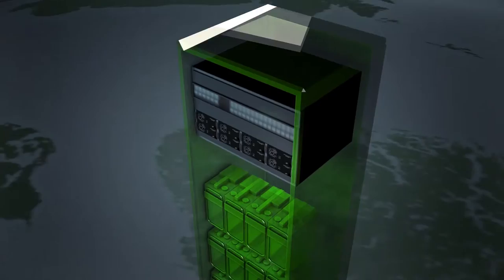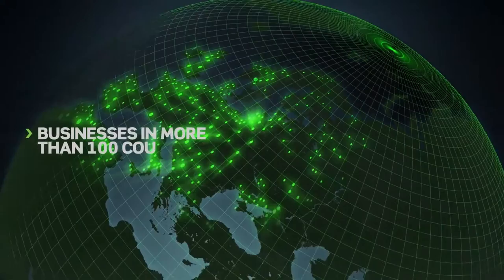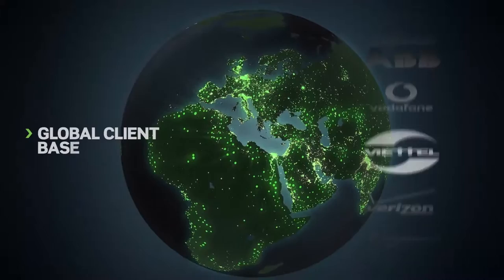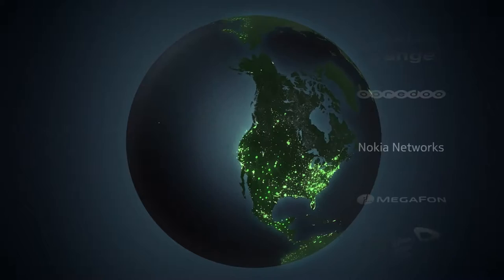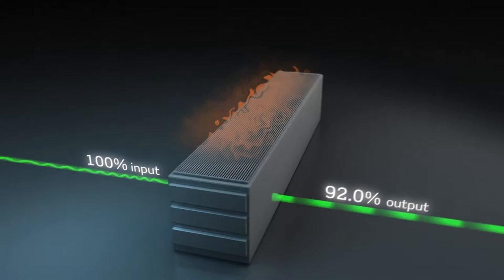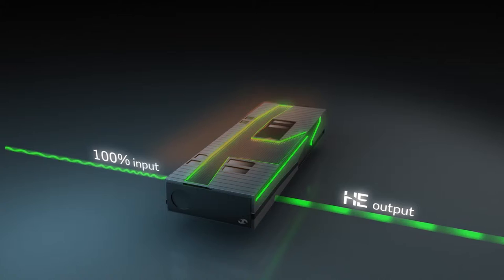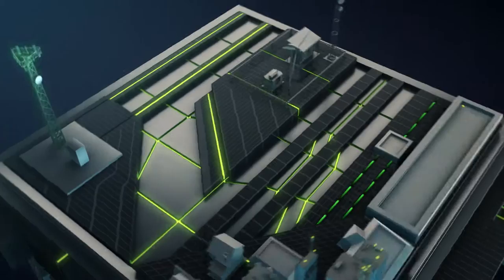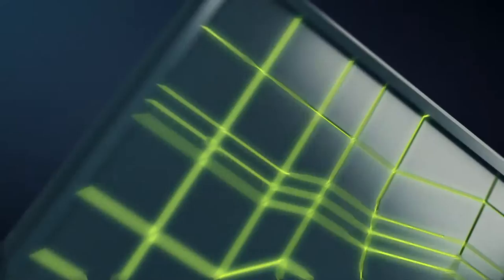Eltek interview by Power Engineering International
POWER-GEN Middle east Showcase 2015. Interview with Eltek's Tommy Schneider.